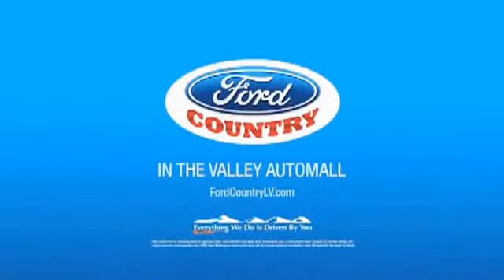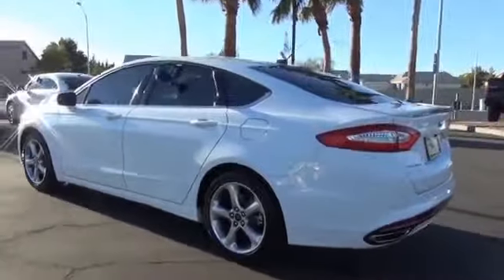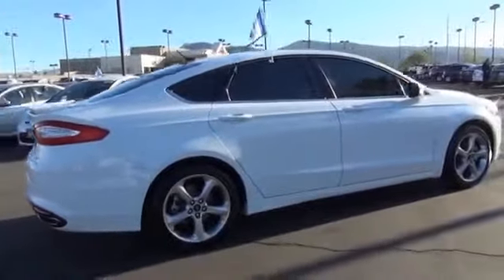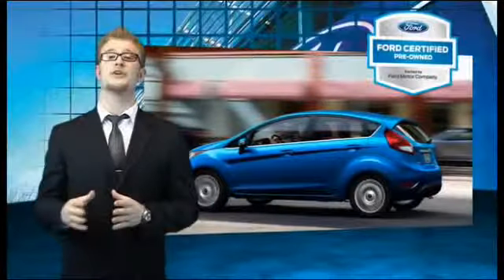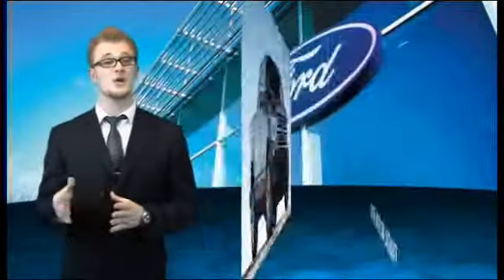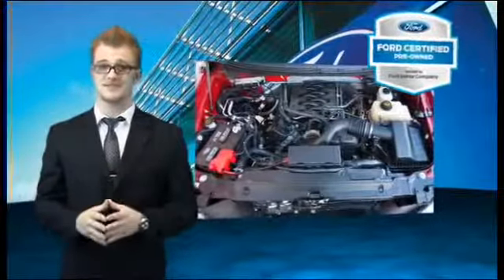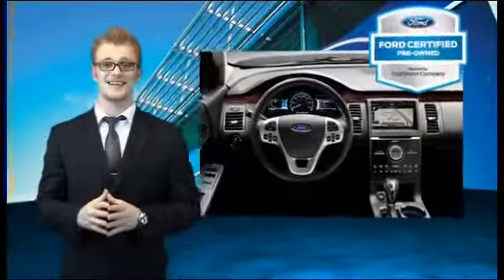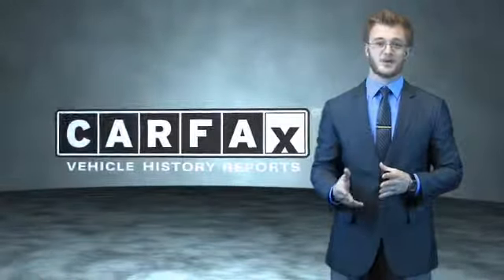2013 Ford Fusion P7828B - Henderson NV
Year: 2013
Make: Ford
Model: Fusion
Trim: SE
Engine: 2.0 liter 4 cylinder FWD
Transmission: 6-Speed Automatic
Color:
Mileage: 14557
Address:
VIN:3FA6P0H96DR388453